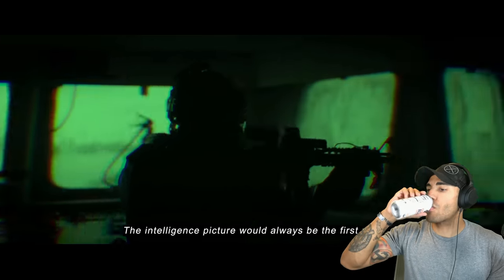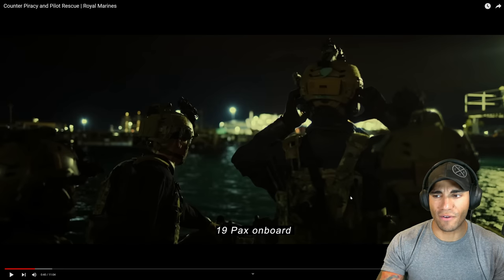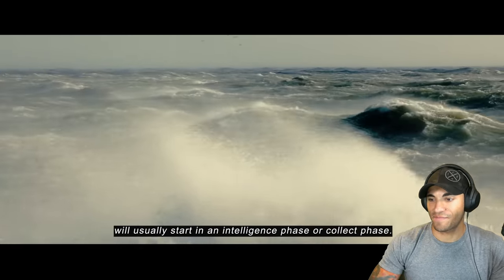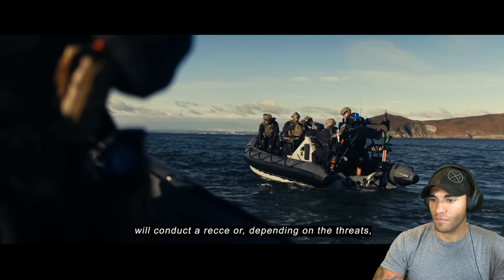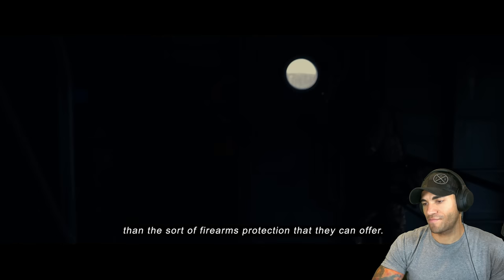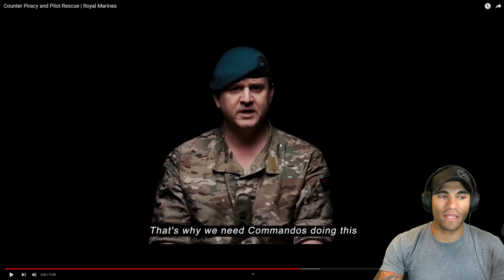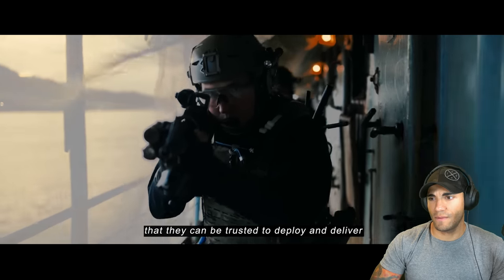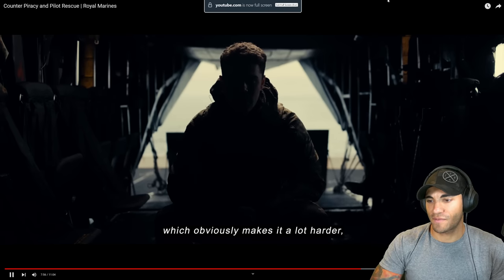Marine reacts to 42 Commando Counter Piracy & Pilot Rescue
I will never not enjoy these videos. The quality and content are far more entertaining that most things you can find on TV haha

1️⃣ ExpressVPN: VPN I use to access more content and stay safer on the web. Get an extra 3 months added to a 12 month subscription using my URL!

Theo Boyrié
USA